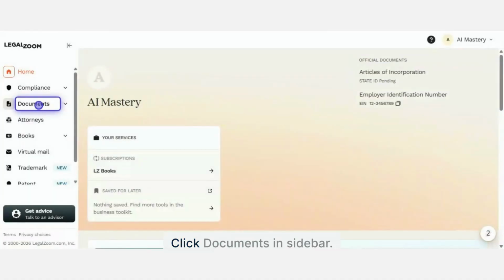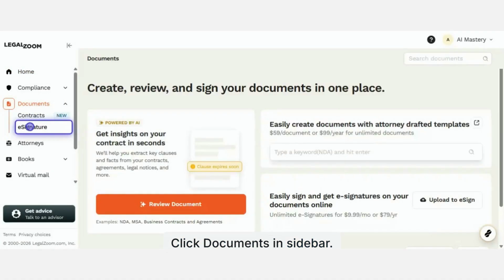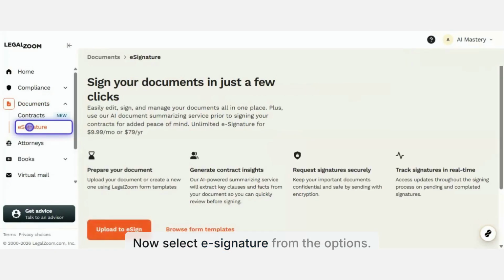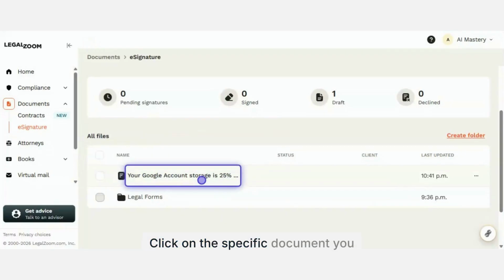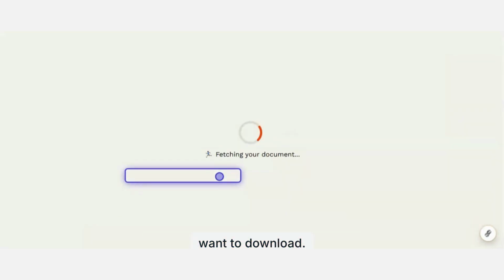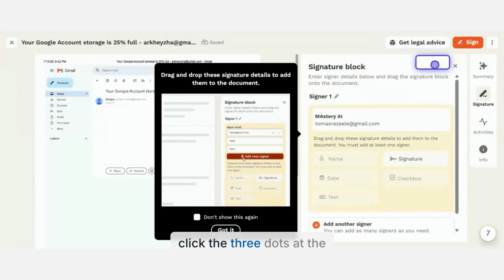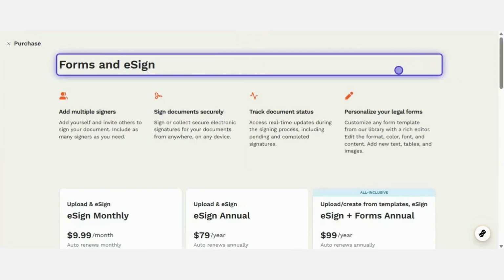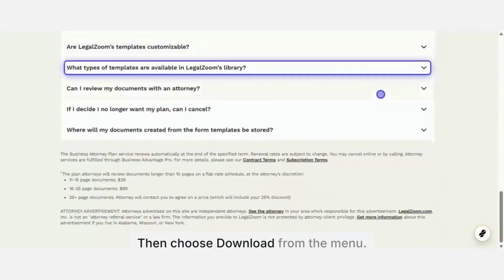How to Download LLC Documents from LegalZoom (Updated 2026)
In this video, we discuss how to download LLC documents from LegalZoom. Learn exactly how to download your LLC documents from LegalZoom in under two minutes. We'll show you how to download documents from LegalZoom, including eSign documents, with a simple step-by-step guide. Whether you need to download your LLC paperwork or access your LegalZoom eSign files, this tutorial covers it all.

00:00 Introduction to Downloading LLC Docs
00:17 Navigating to eSignature Documents
00:31 Accessing the Download Option
00:54 Video Conclusion and Feedback